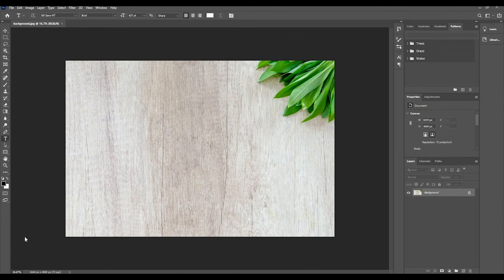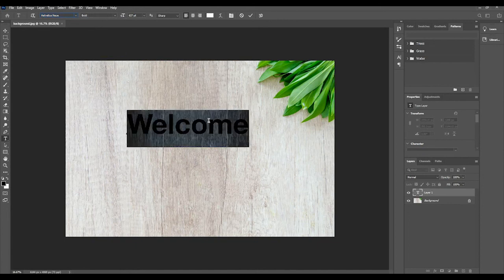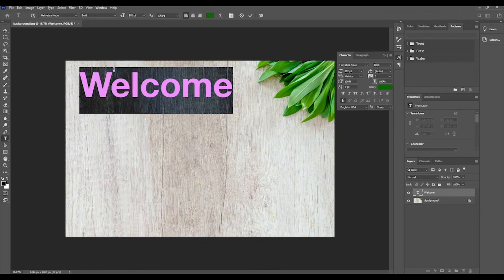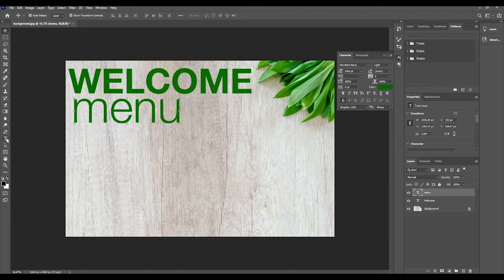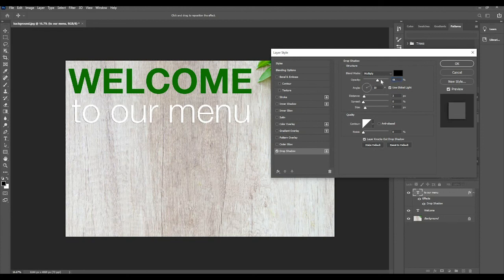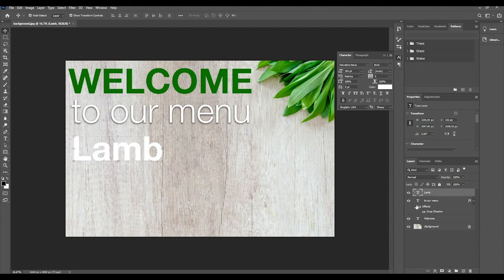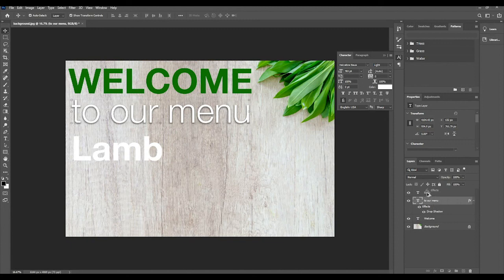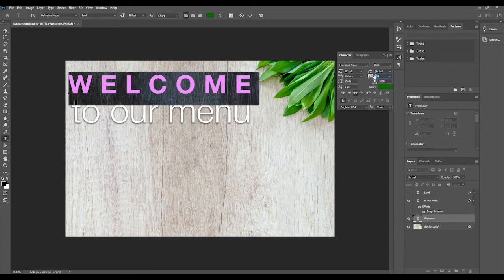Beginner Photoshop Tutorial : Using Text in Photoshop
A useful tutorial explaining how the type tool works in Photoshop.